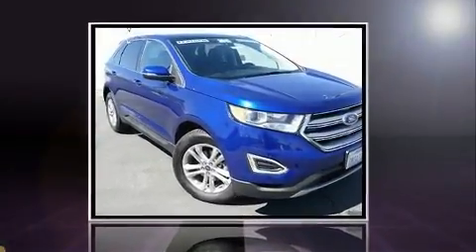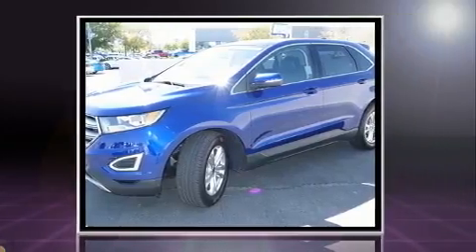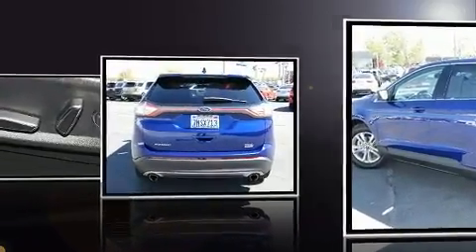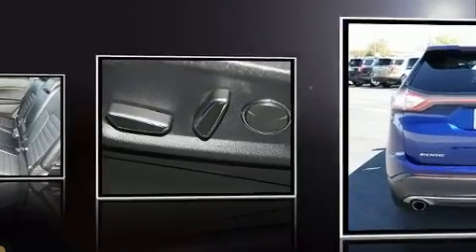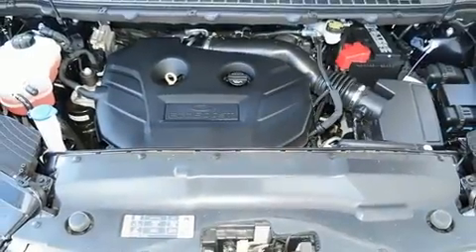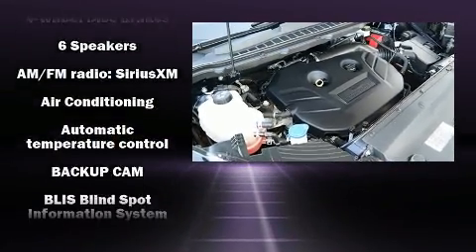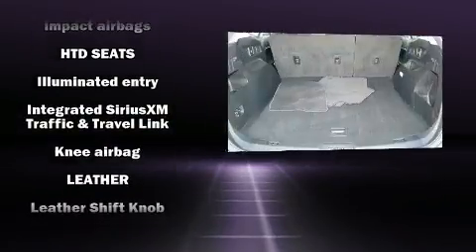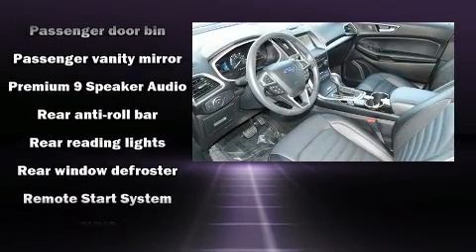2015 Ford Edge SEL in Lancaster, CA 93534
Antelope Valley Ford Lincoln
1155 Auto Mall Drive

Get excited about the 2015 Ford Edge. With less than 10,000 miles on the odometer, this 4 door sport utility vehicle prioritizes comfort, safety and convenience. It features an automatic transmission, front-wheel drive, and a 2 liter 4 cylinder engine. A turbocharger is also included as an economical means of increasing performance. All of the premium features expected of a Ford are offered, including: delay-off headlights, a tachometer, an automatic dimming rear-view mirror, automatic temperature control, tilt steering wheel, remote keyless entry, and power windows. Ford ensures the safety and security of its passengers with equipment such as: dual front impact airbags, head curtain airbags, traction control, brake assist, a panic alarm, an emergency communication system, and 4 wheel disc brakes with ABS. With electronic stability control supplementing mechanical systems, you'll maintain precise command of the roadway. This vehicle has achieved Certified Pre-Owned status, by passing Ford's rigorous certification process. We pride ourselves on providing excellent customer service. Please don't hesitate to give us a call.